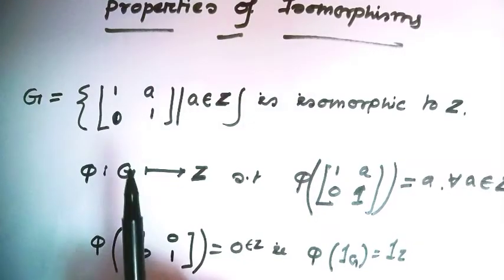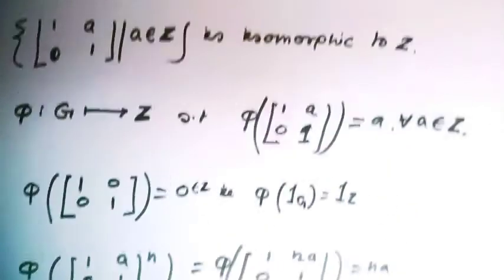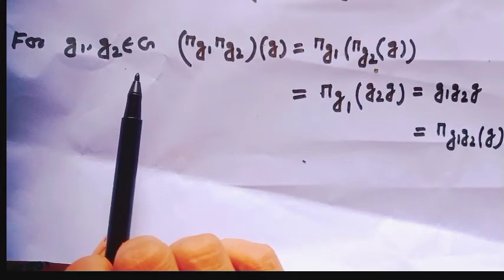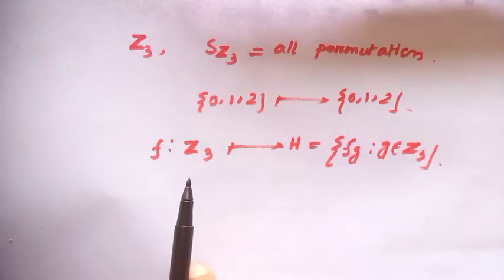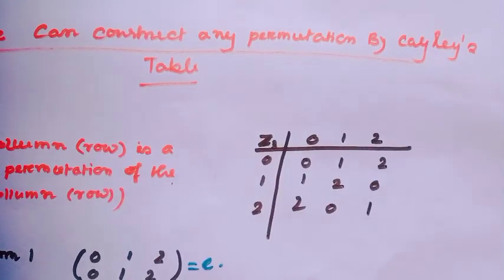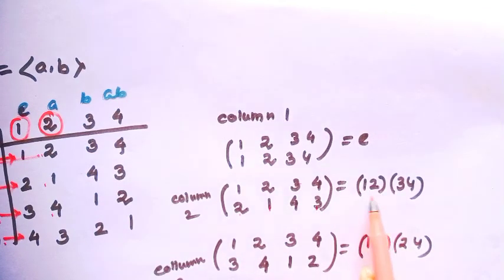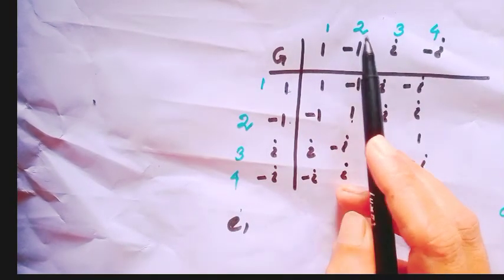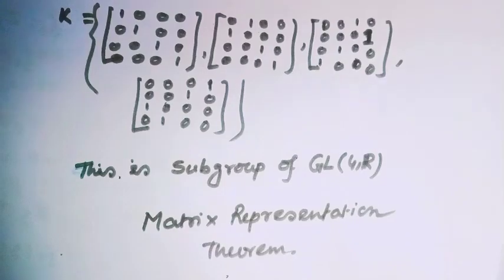Cayley's theorem for Finite group with Examples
Today. I have discussed cayley's theorem of Finite group.. Cayley's theorem says that Every group has same structure  as the collection of permutations..
so permutation are stone of Algebra .. Actually every finite Group is isomorphic to Subgroup of symmetric group.
I have introduced This Theorem with some examples...
the link of Properties of Isomorphisms